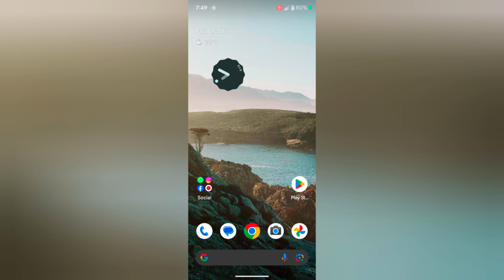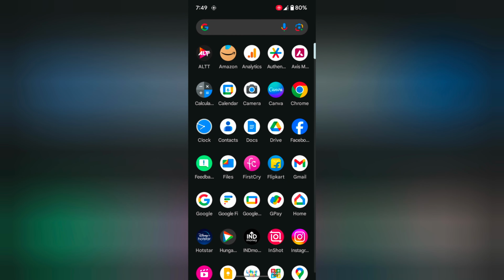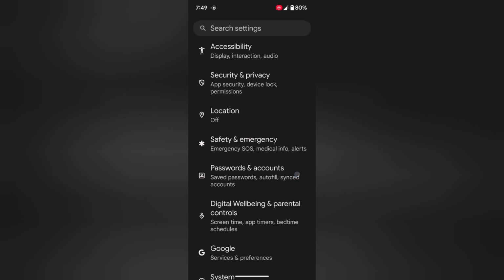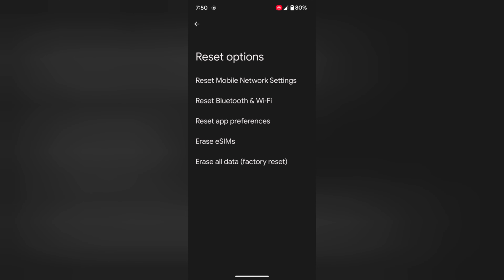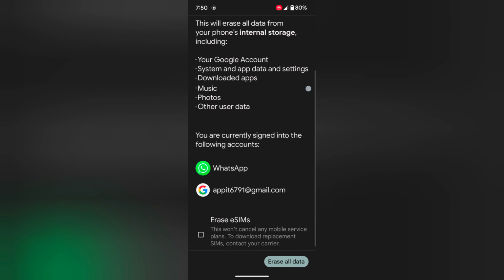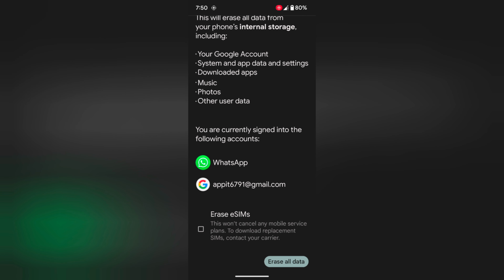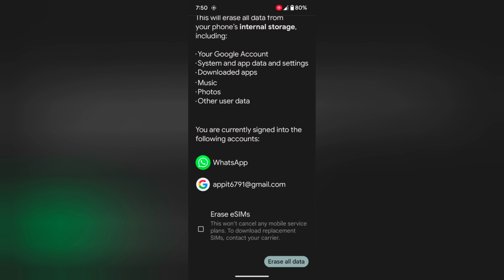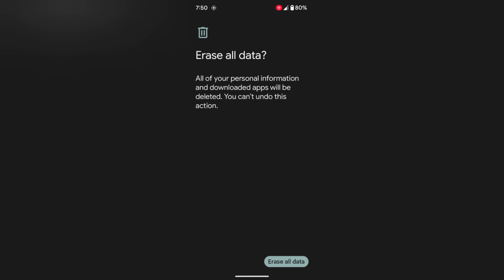How to Factory Reset Pixel 8 and Pixel 8 Pro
How to Factory Reset Pixel 8 and Pixel 8 Pro using phone settings. Resetting your Google Pixel 8 will delete all your phone's data. Back up your data before factory reset your Pixel phone.

More Queries:
Factory Reset your Google Pixel 8 Pro
Reset Pixel 8
Pixel 8 Factory Reset
Factory Data Reset your Google Pixel 8
Pixel 8 Pro Factory Reset